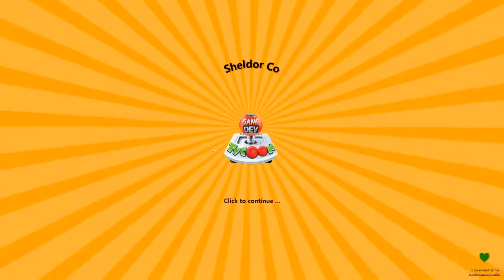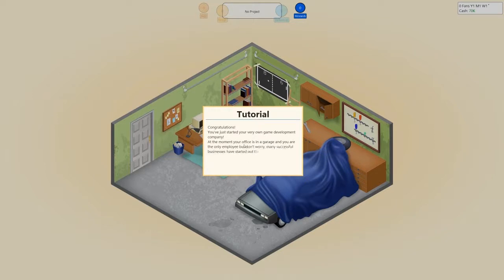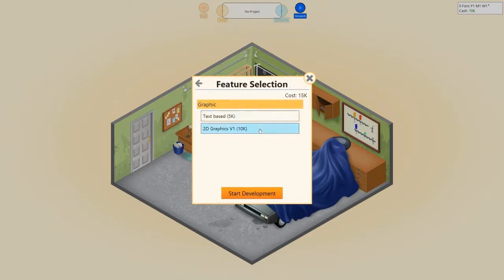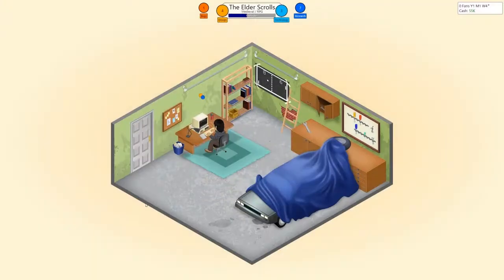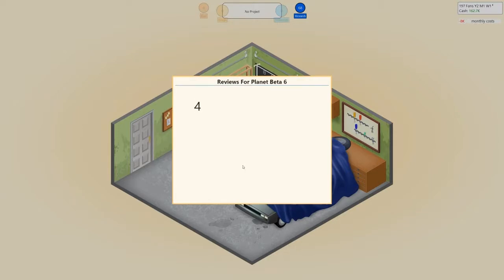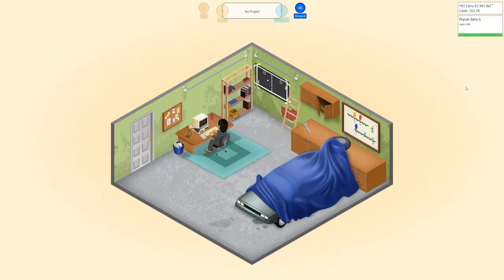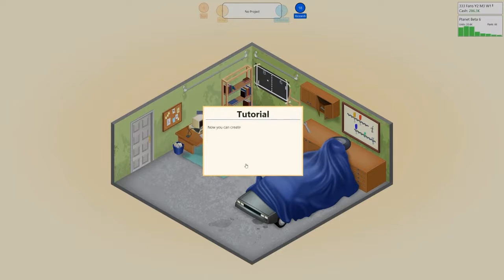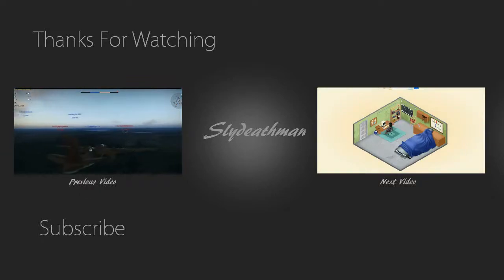Let's Play Game Dev Tycoon Part 1: Slydeathman Inc.!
Hey guys, this is part one of the new series!

(I do not claim copyright)